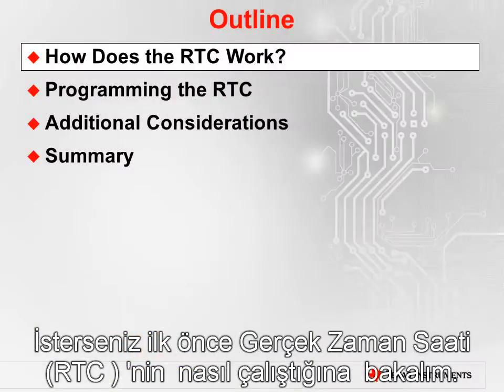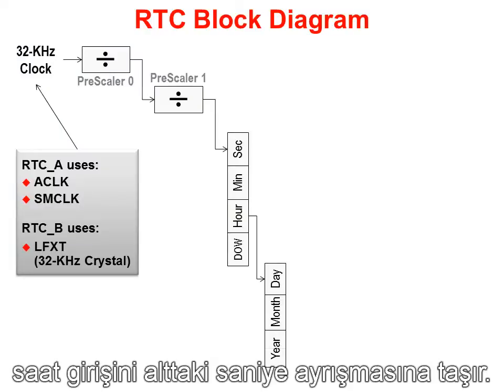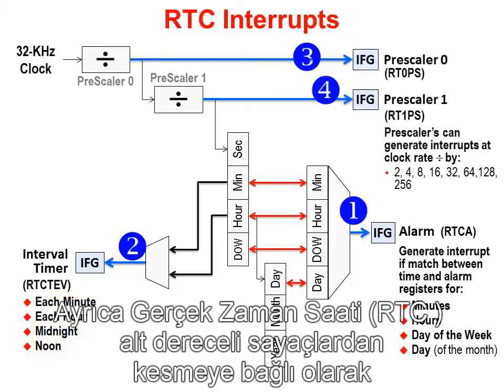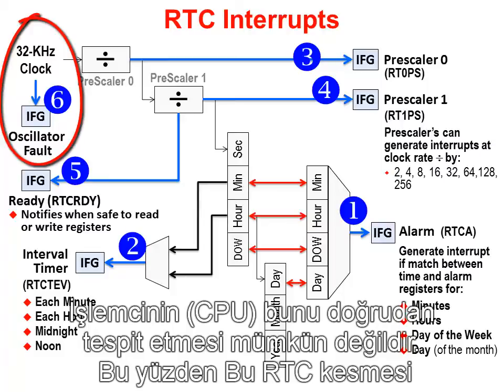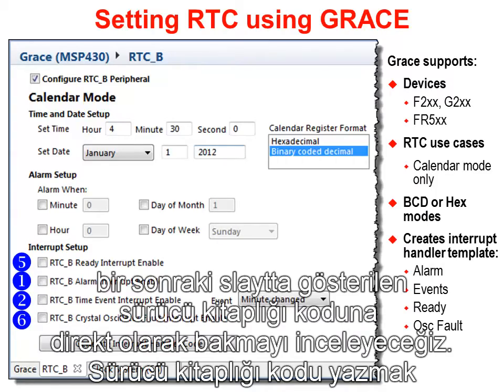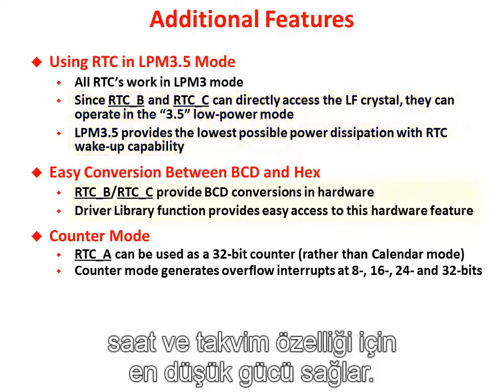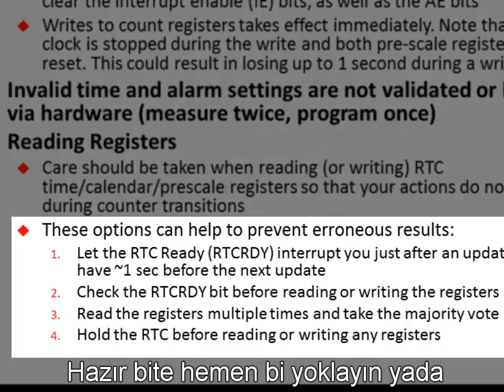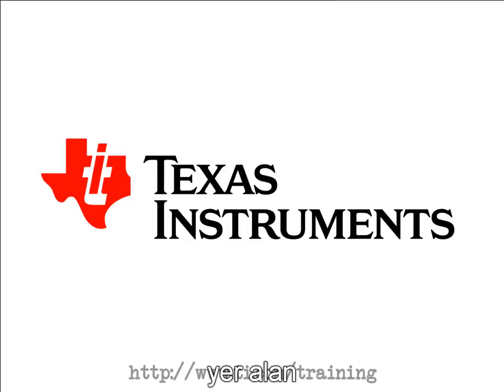8 msp430 real time clock video